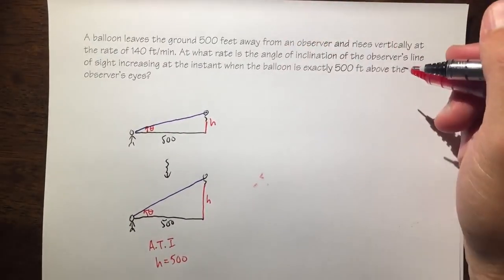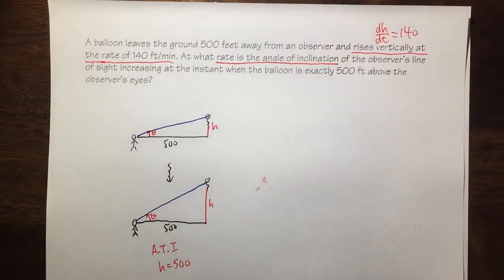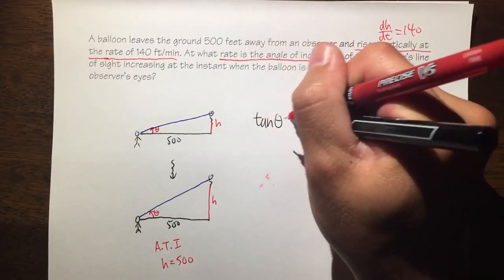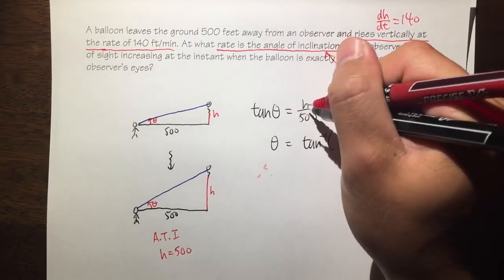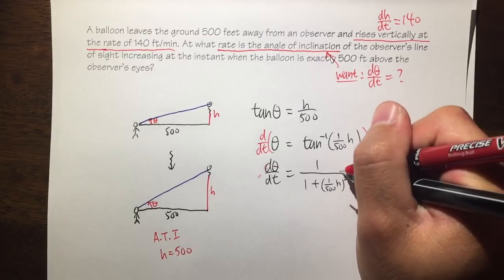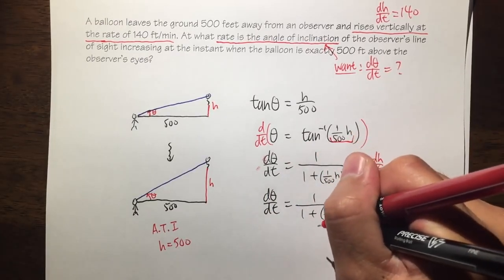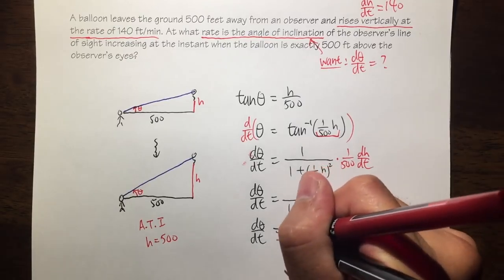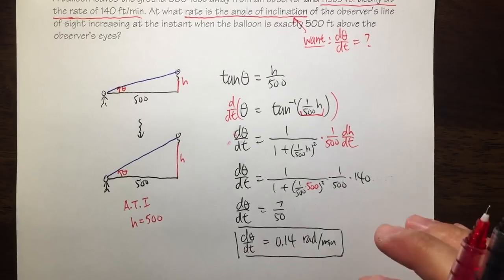related rates, angle of sight of a rising ballon